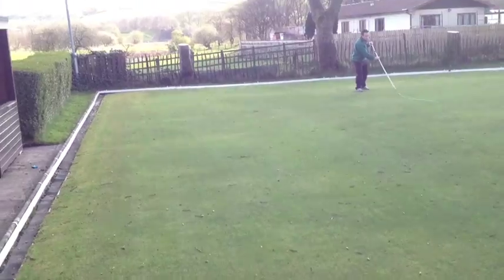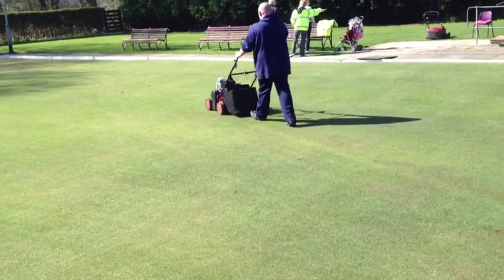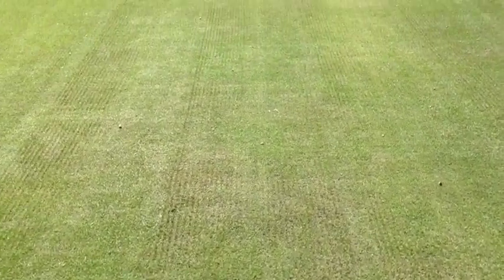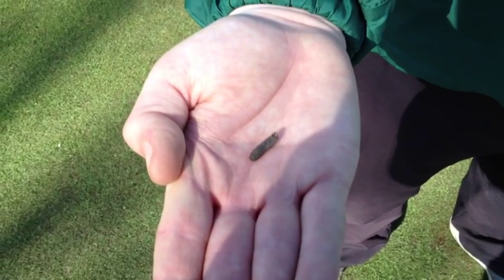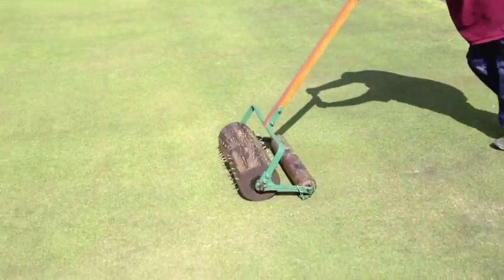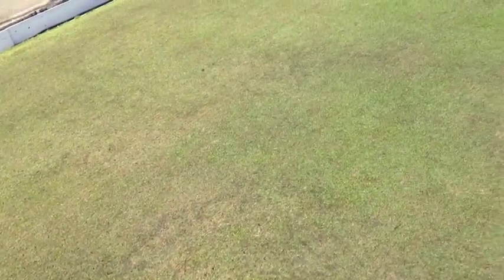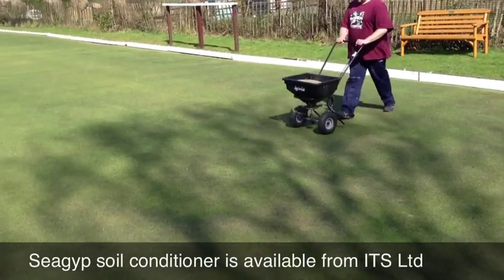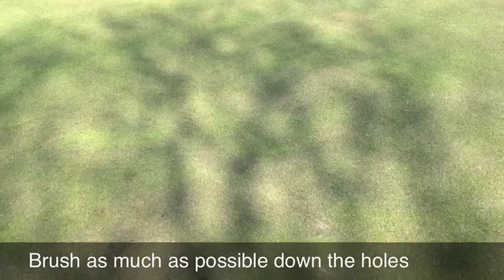New Street Bowling Green Stage 2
The next stage of the annual maintenance of a high grade crown bowling green, which encompasses verticutting, spiking and application of a quality biostimulant, soil conditioner. These spring renovation practices are important to get the best out of the fine grasses through the whole season.